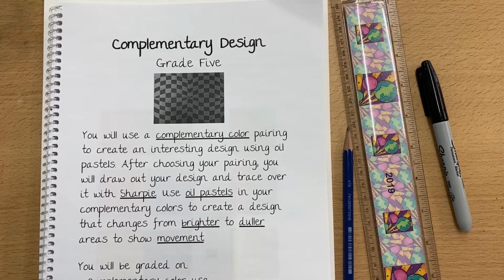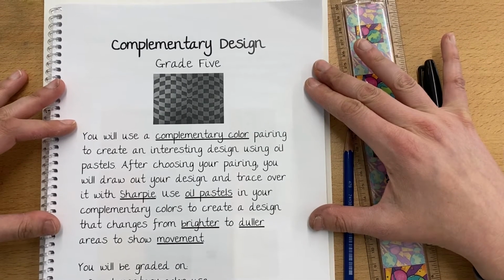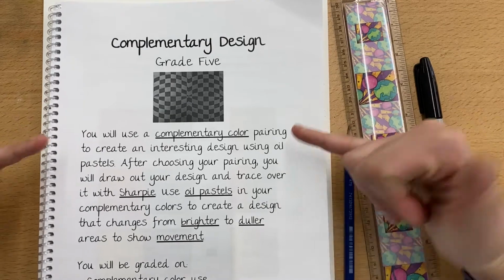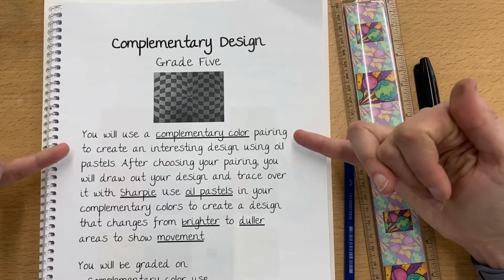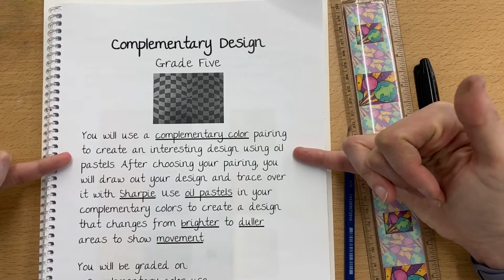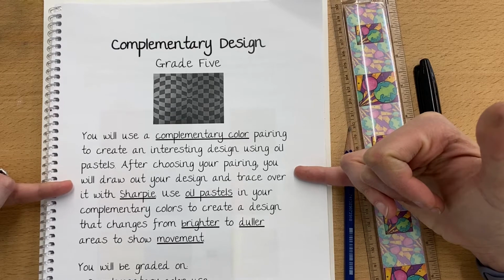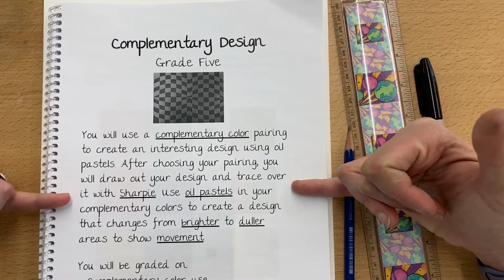Complementary Color Design Lesson 2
Lesson 2 for the Complementary Color Design Project for 5th grade.